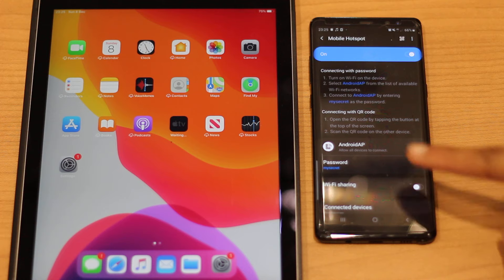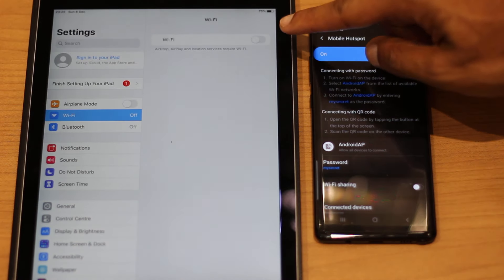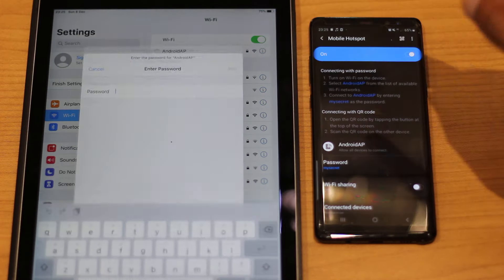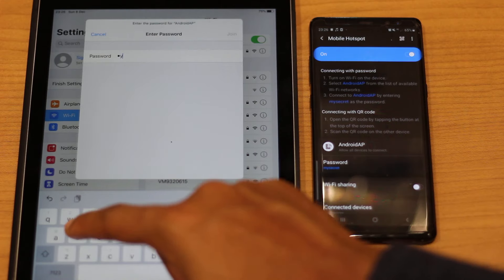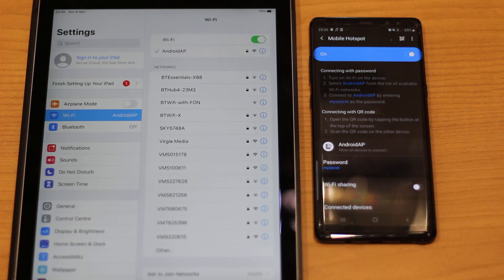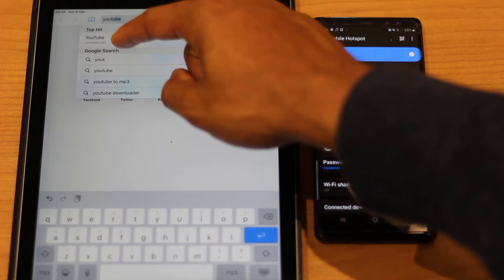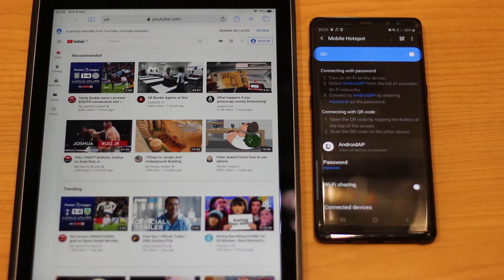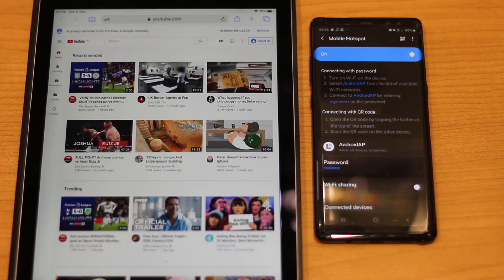Tether iPad to Android Phone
How to create a Hotspot to connect your iPad to your Android phone. Connect your iPad to use the data connection on your phone. Give yourself peace of mind with a secure connection and not using public wifi which may be insecure.

iPad Pro

Samsung S22